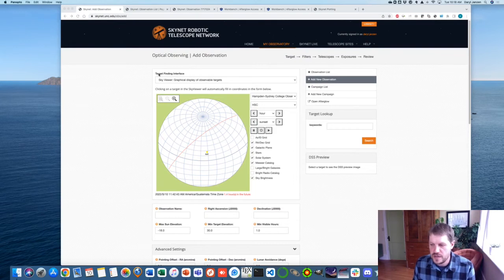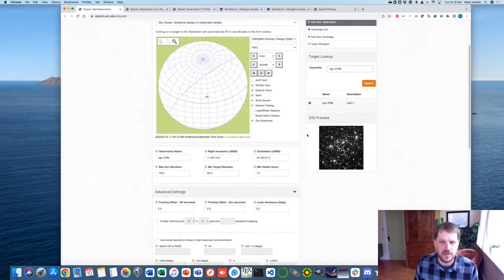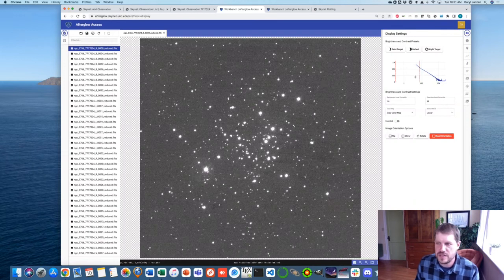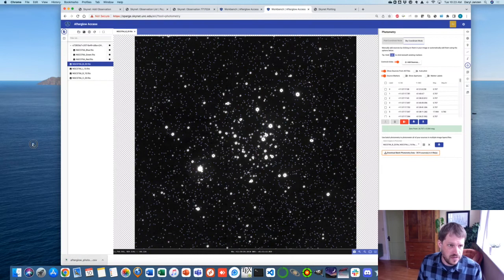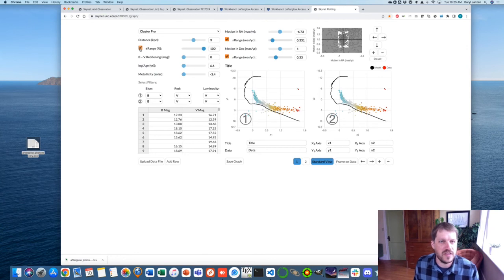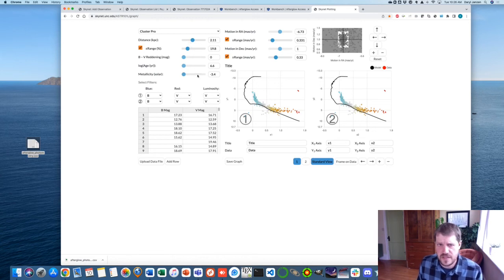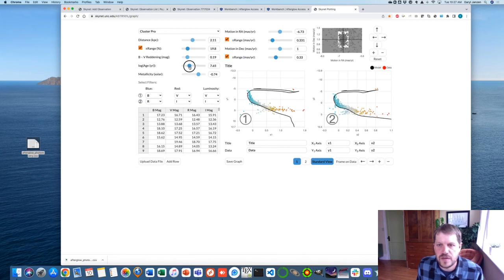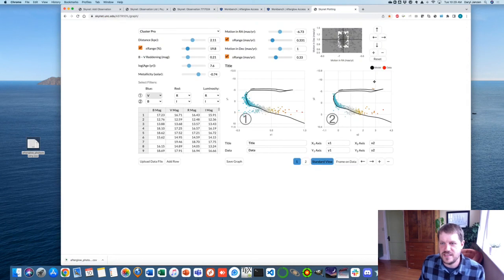Skynet MWU! Star Clusters Lab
An overview of a lab developed by the Skynet Robotic Telescope Network for star cluster imaging and analysis. This lab is geared towards first-year university students, enabling them to estimate the age, distance, proper motion, metallicity (chemical composition), and interstellar reddenings of individual star clusters.